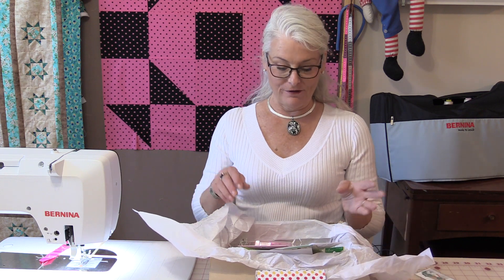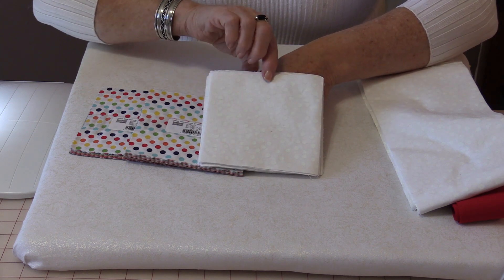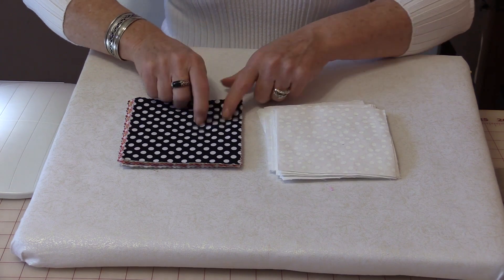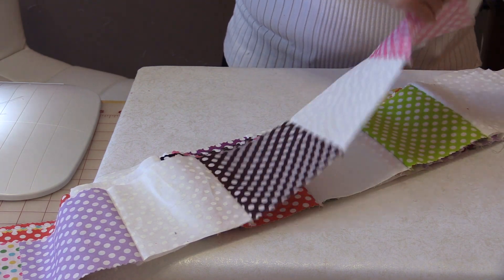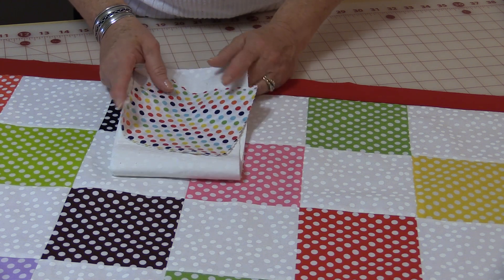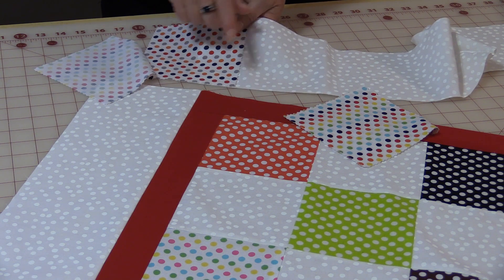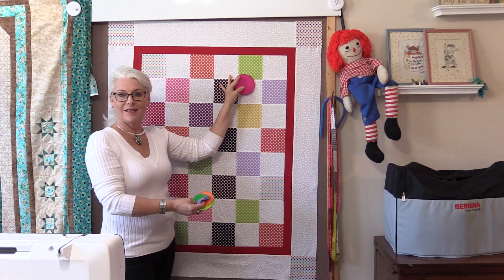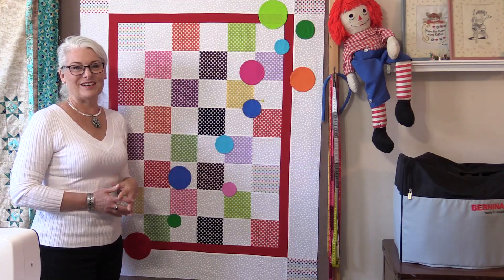Quickie Quilty Box Quilt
The fabric does all the hard work, because this goes together quick and easy. Perfect for a crib size quilt...finished size 39" x 48"
You need
28 colored 5" squares
24 white 5" squares
a big 5" border
2" first border and binding
and a few scraps
(total white 1 3/8th yd)
(total red 3/4 yd)